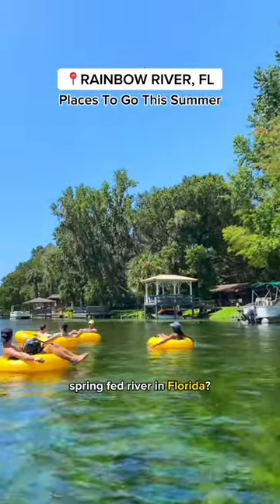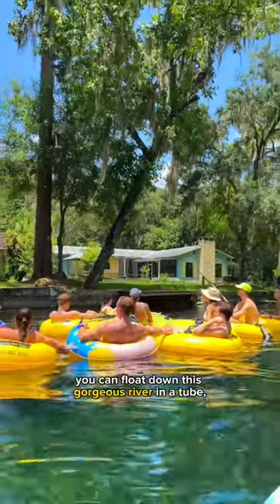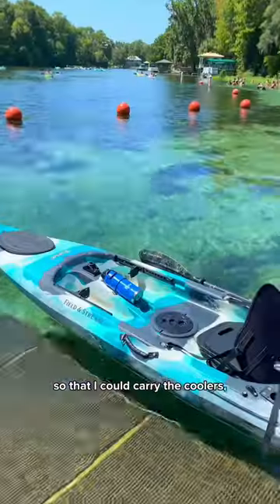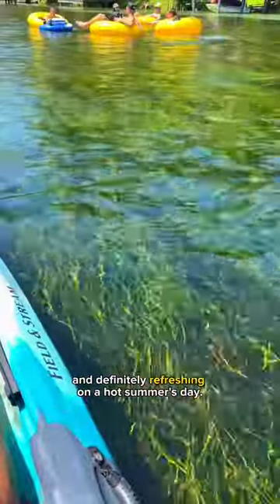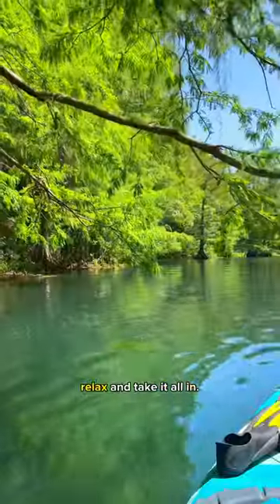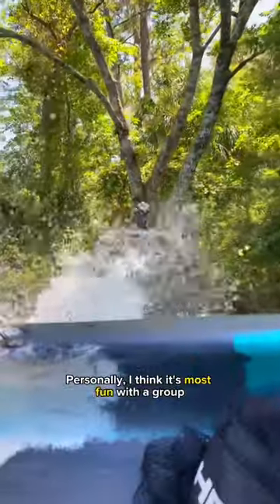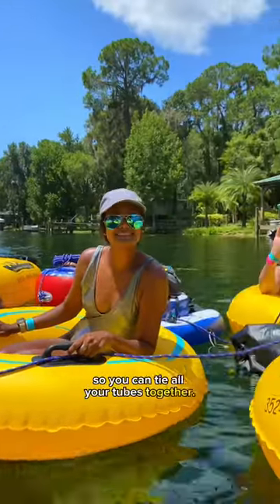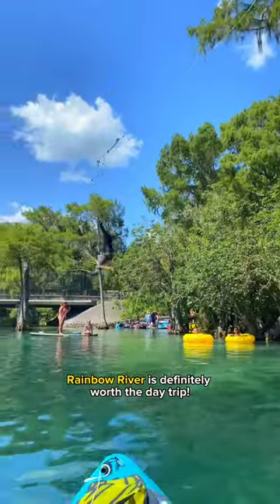Kayaking In Florida 😍☀️🐠